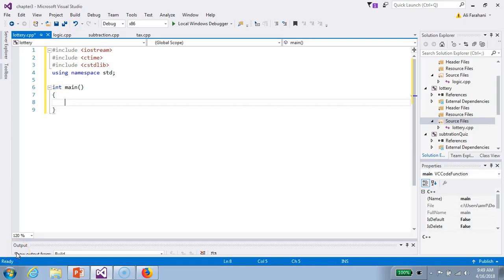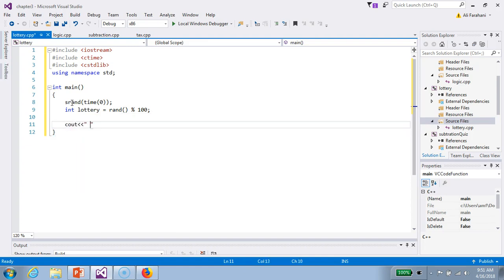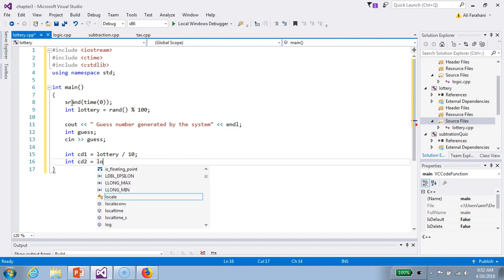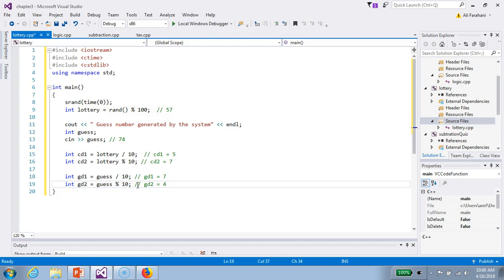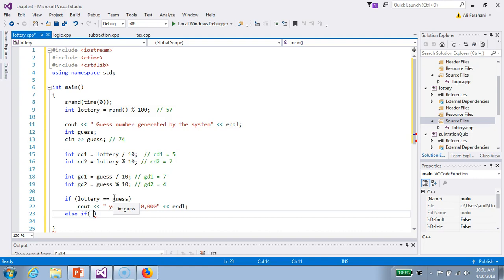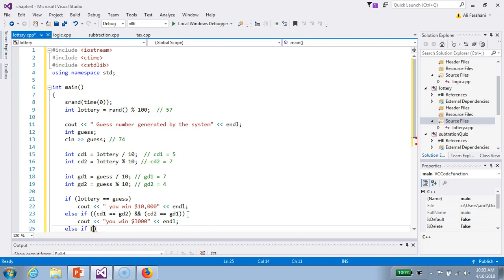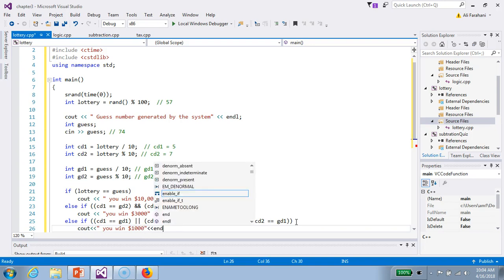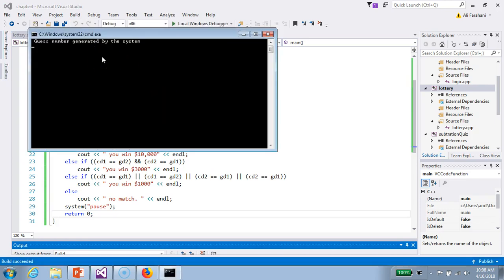lottery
Lottery program. Conditional statement, logical operators